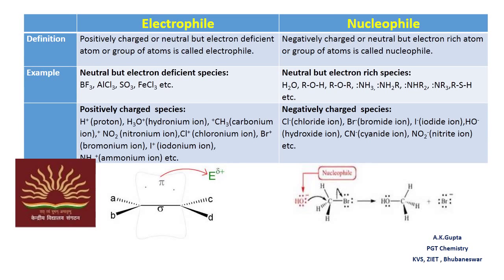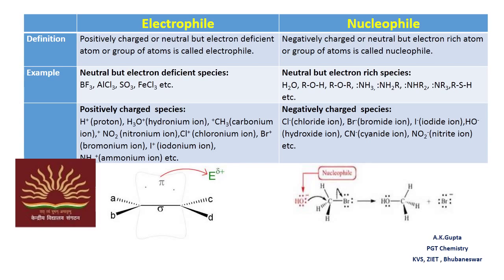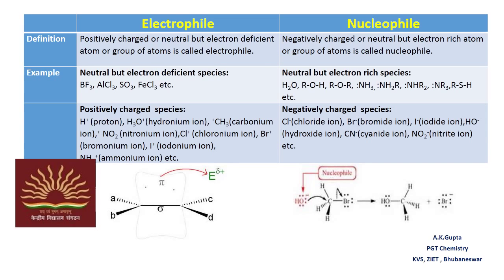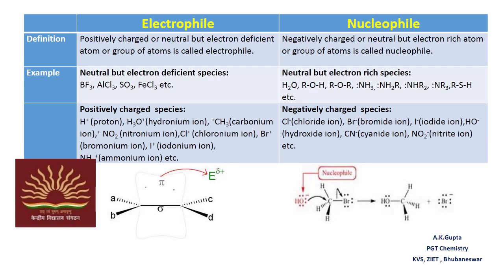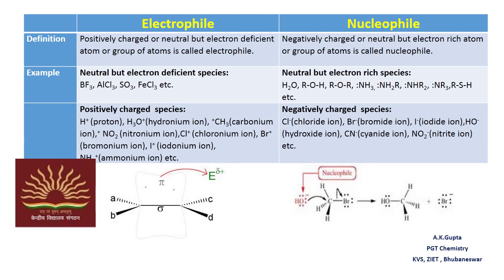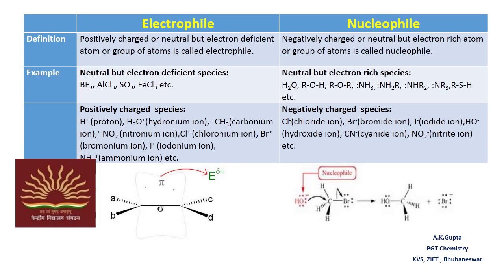Differences between Electrophile and Nucleophile.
There are three types of reaction intermediates taking part in organic  reaction. These are- electrophile, nucleophile and free radicals.
The electrophile and nucleophile are formed during heterolytic bond cleavage where as during homolytic bond cleavage free radicals are formed.